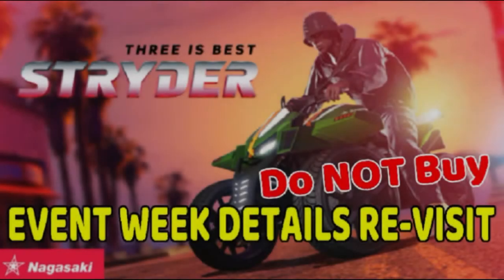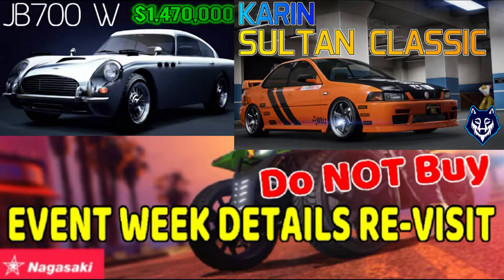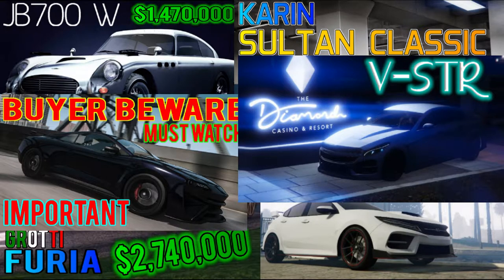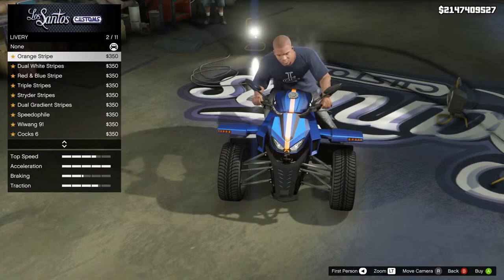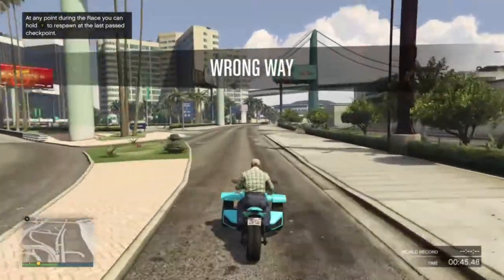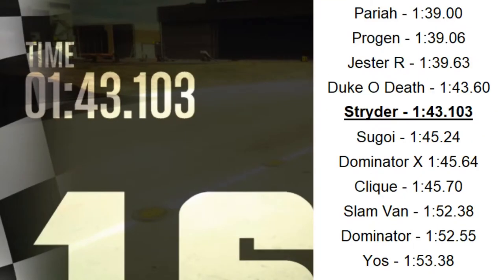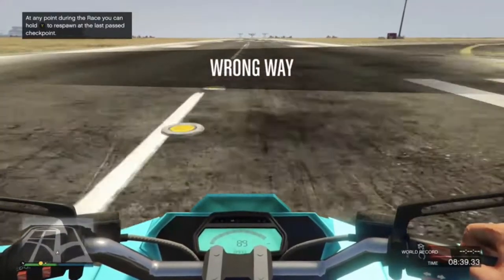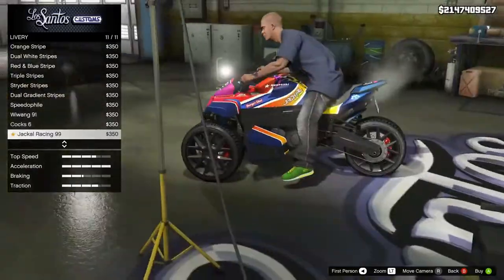NEW Nagasaki Stryder GTA Online Event Week 05.03.20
XBOX GT:
ACsWolffmenYT